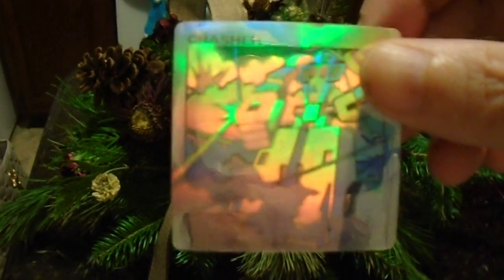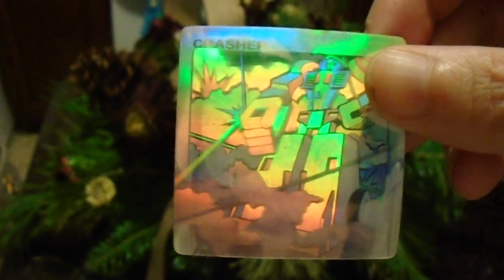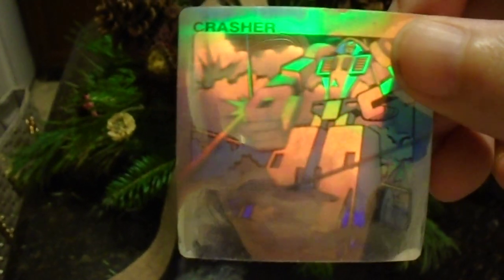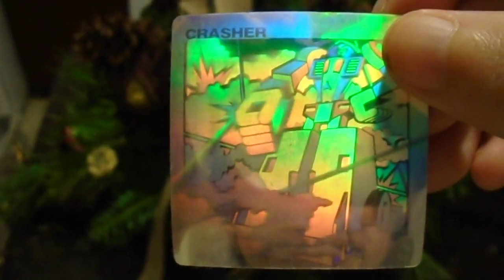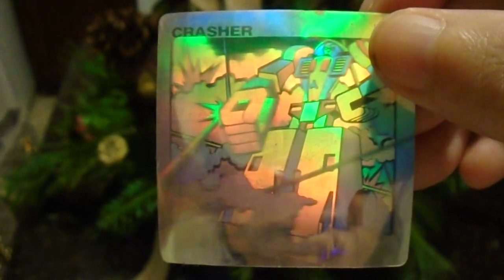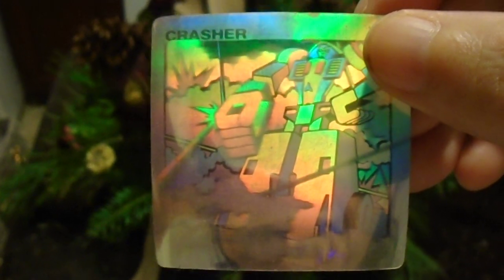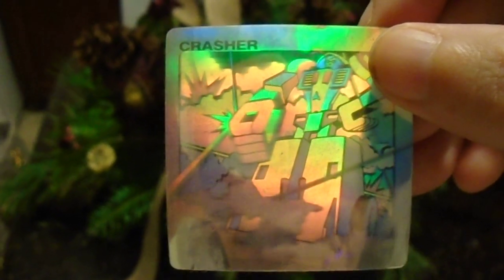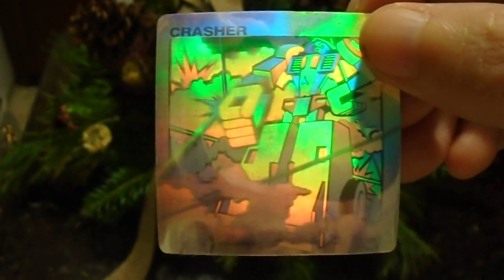Gobot Crasher Hologram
Because pretty, and. Crasher. ;)